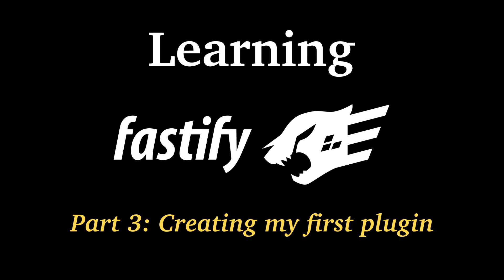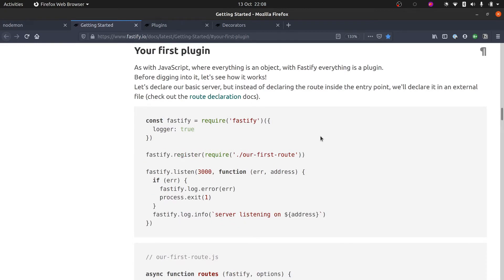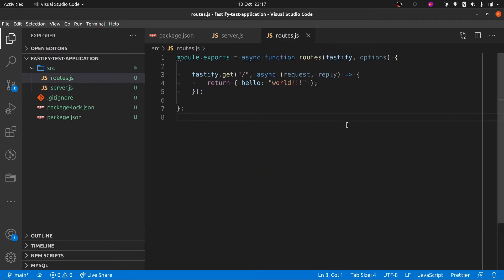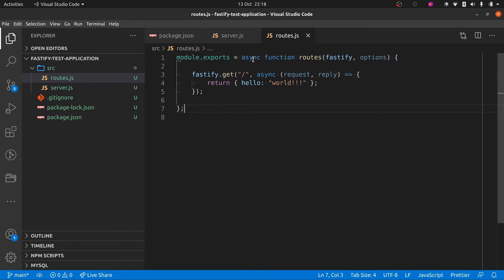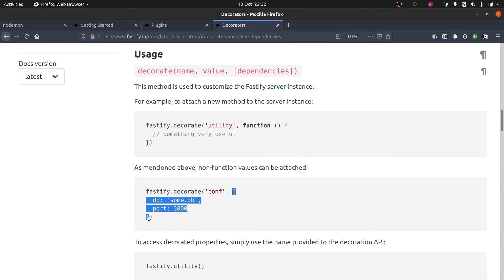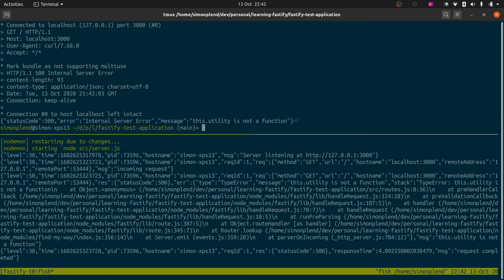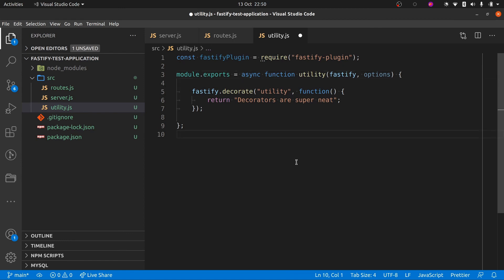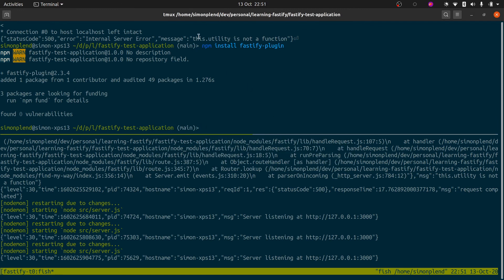Learning Fastify: Part 3 - Creating my first plugin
In this video I learn how to create my first plugin with the Fastify framework. I learn how plugins are a core concept in Fastify and what you need to do to create them, as well as about the effects of scopes and how to implement decorators.

- If you want to understand why the this keyword doesn't work in arrow functions

Do you want to learn more about developing with Node.js?

Timecodes

Introduction - 0:00
Refactoring routes into a plugin - 2:11
Creating a decorator - 4:51
Beware of this - 8:06
Refactoring a decorator into a plugin - 10:45
When you need fastify-plugin - 12:32
Wrapping up - 16:35